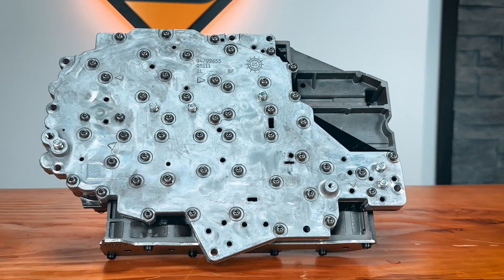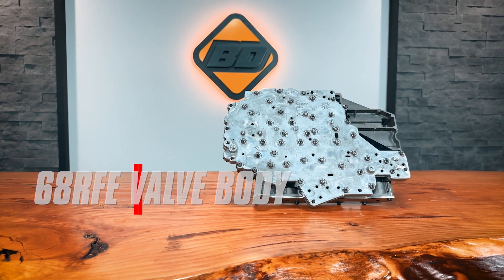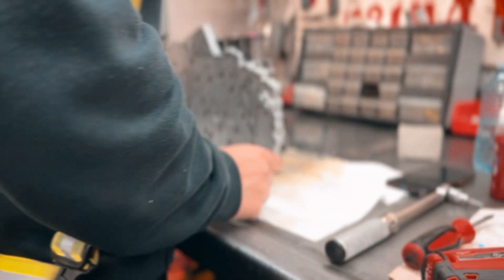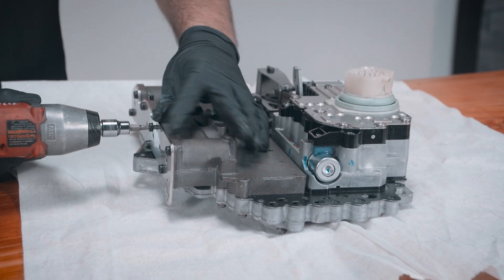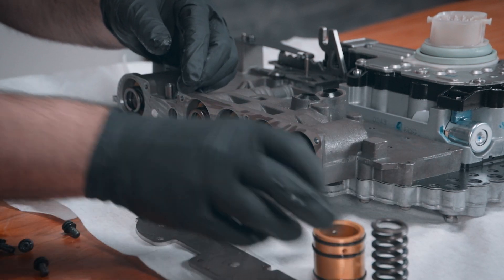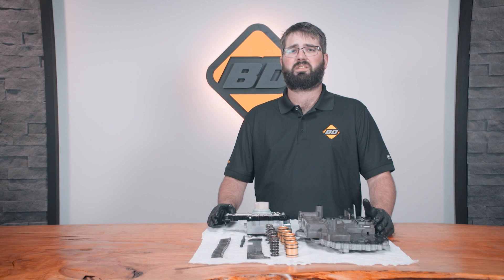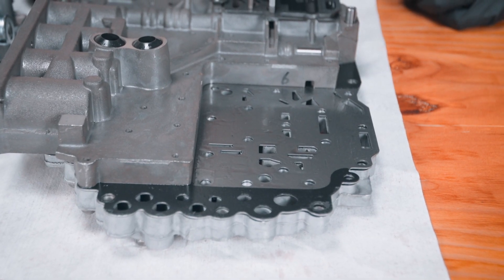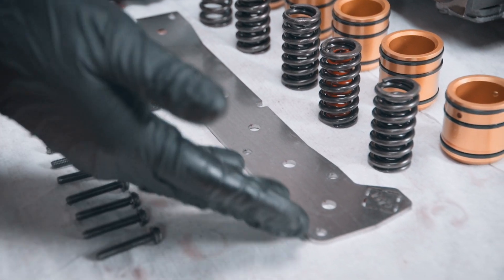Unleash the Potential of Your Dodge Ram with the 68RFE Valve Body Upgrade!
Unleash the true potential of your Dodge Ram with our high-performance valve body upgrade. Designed to optimize your transmission system, our selection of top-quality Dodge Ram valve bodies is here to transform your driving experience.

Experience seamless and precise shifting like never before. Our valve bodies are meticulously engineered using cutting-edge technology and premium materials to deliver enhanced performance, responsiveness, and durability. Say goodbye to sluggish shifting and hello to a smoother and more exhilarating ride.

Installation is a breeze, thanks to the direct replacement design of our valve bodies. Whether you're a DIY enthusiast or a professional mechanic, you can easily integrate our valve body upgrade into your Dodge Ram without any hassle. Get ready to hit the road and enjoy the newfound power and performance.